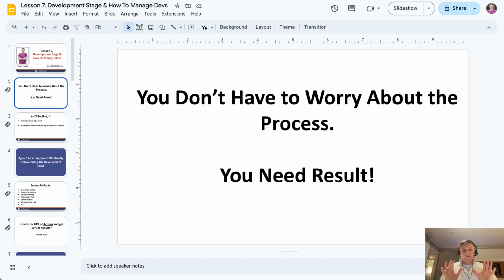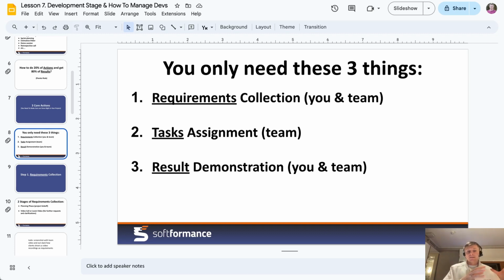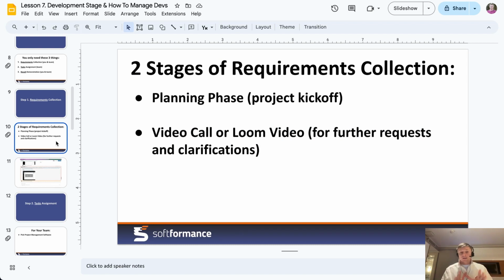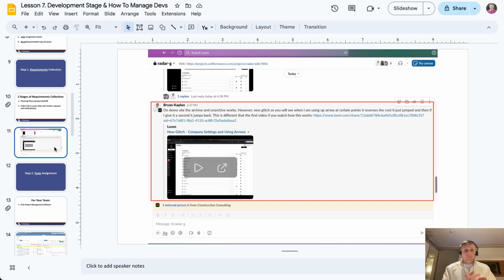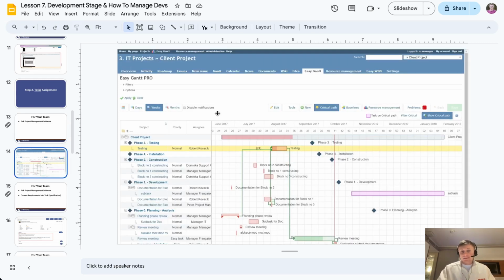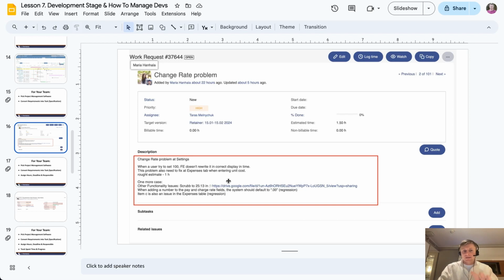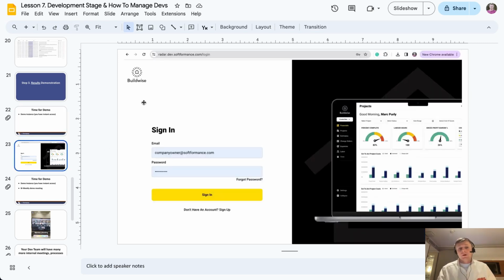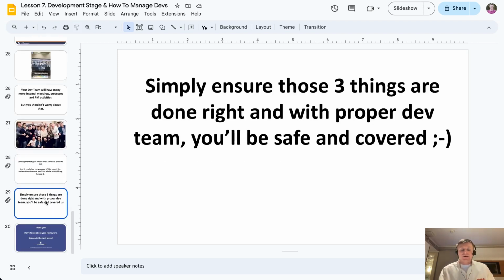Want to Successfully Lead Your Software Development Team? Watch This Now!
Everybody says that managing a team of software developers is hard. But I'd say it's not the management that is hard, but the things where you put the focus on.

If you focus on those 3 things I explain in this video, you'll lead your dev team smoothly and with much less effort than the average software founder or project manager.

In the video, I talk about 3 core pillars of every software project management:

03:36 Step 1. Requirements
05:30 Step 2. Tasks
08:29 Step 3. Demo

My free course for first-time software founders "How To Build Software"